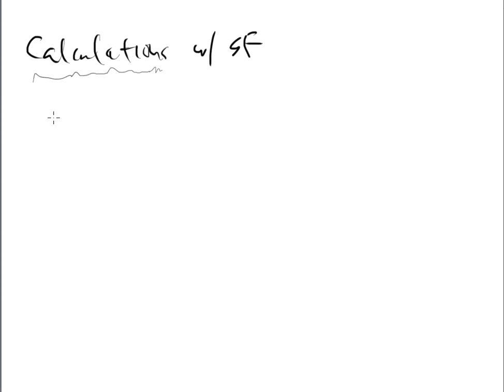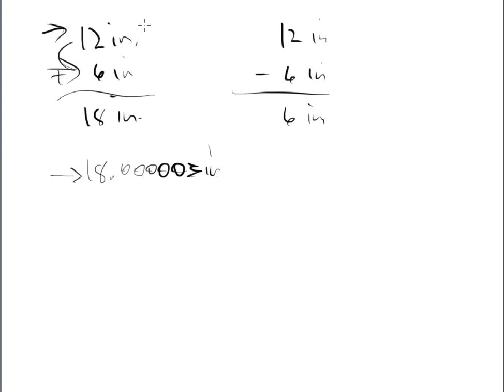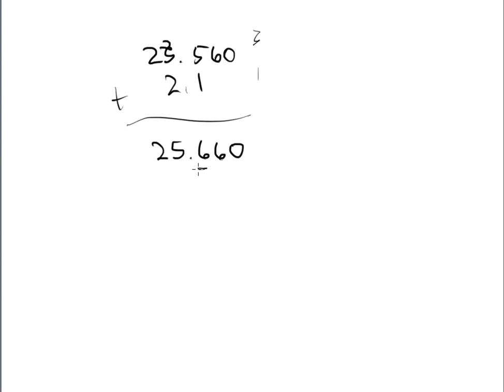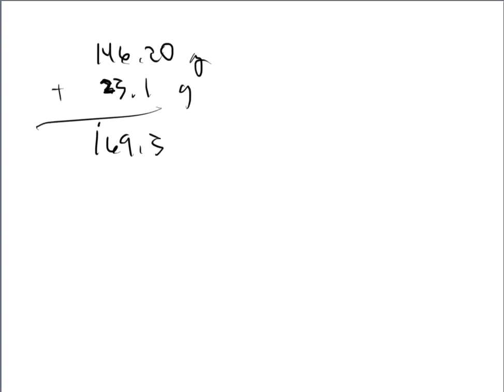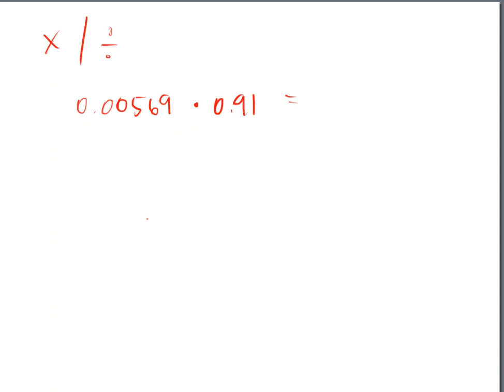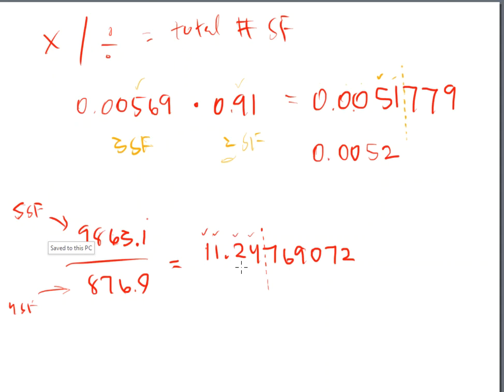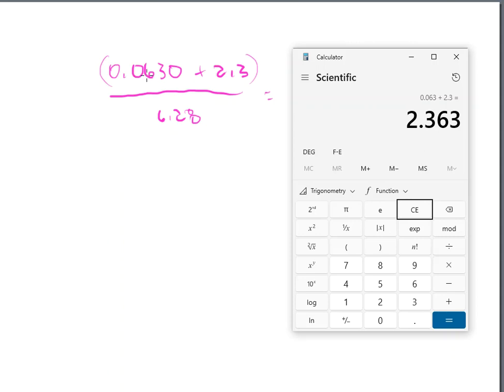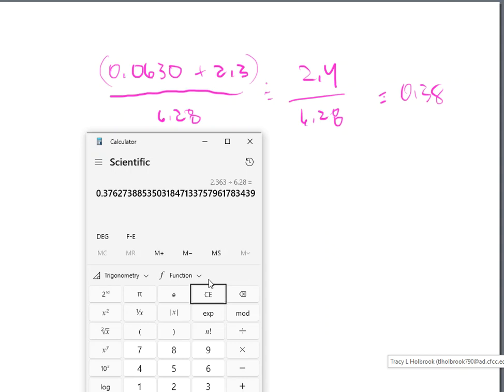Performing Calculations with Significant Figures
In this video, various calculations (addition, substraction, multiplication, and divison) will be explained.  When performing these calculations, how do you round the answer?  Significant figure rules will help determine that!